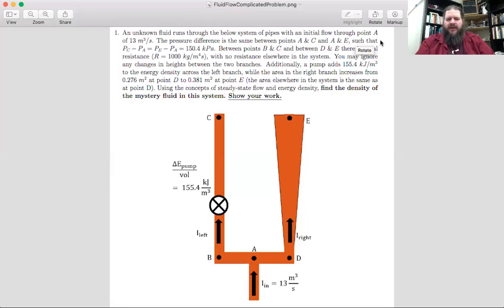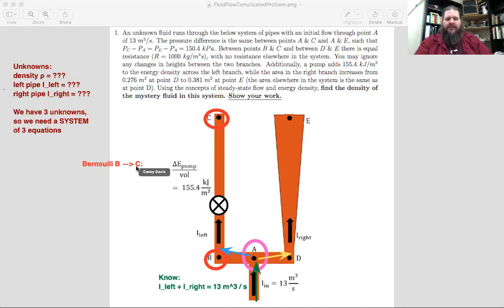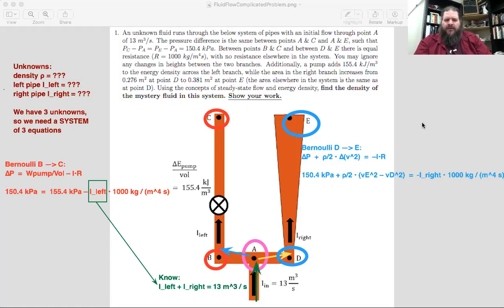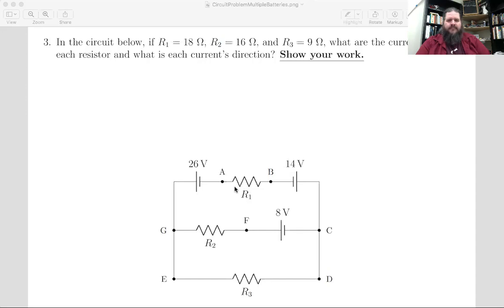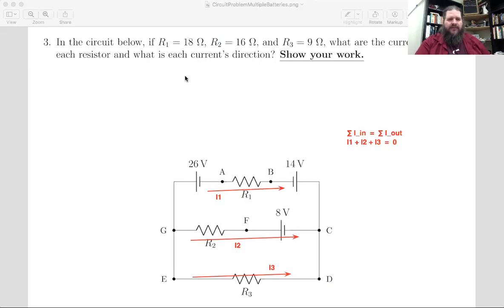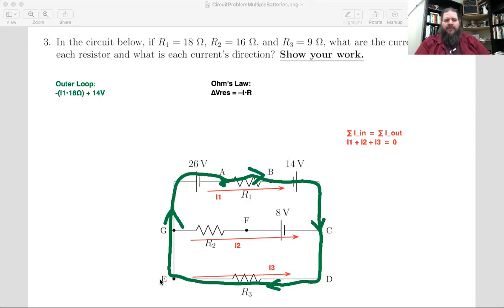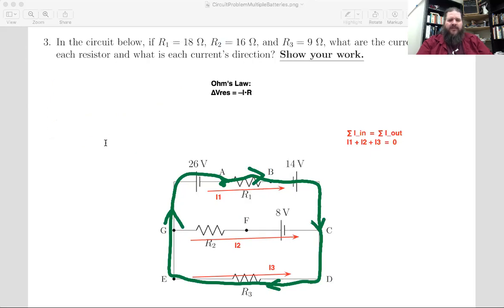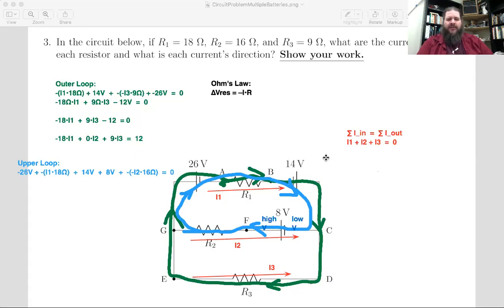P7B w20211014 FluidReview ElectricityReview Examples